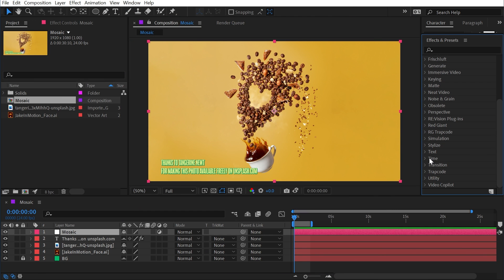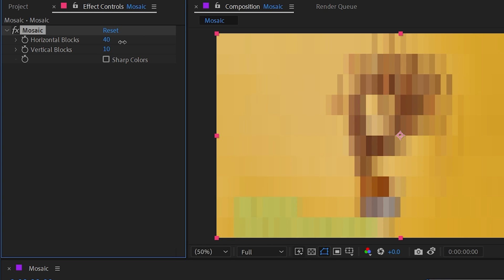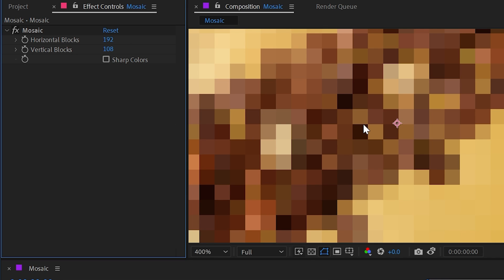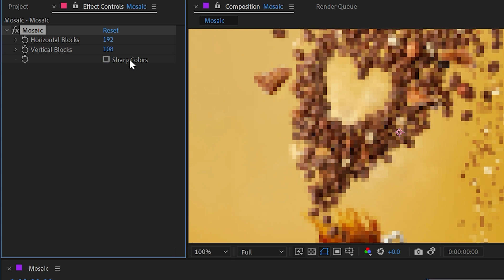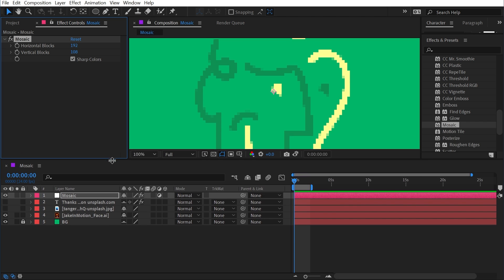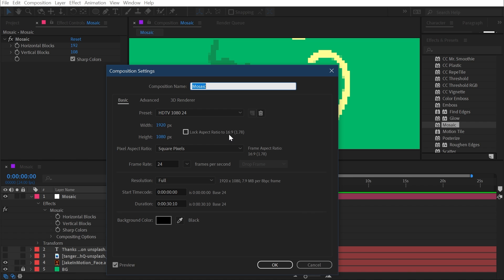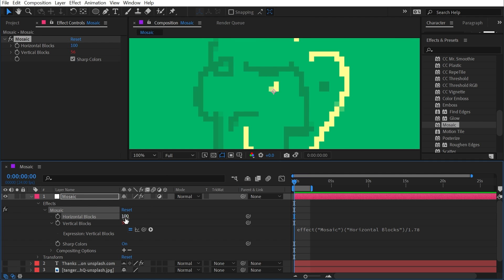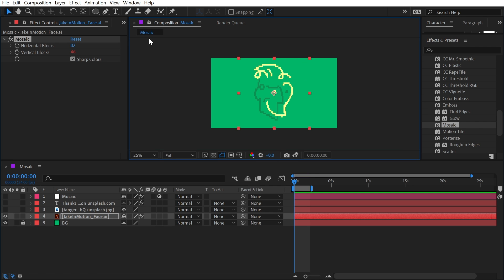Mosaic | Effects of After Effects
In this quick tutorial, I explain how to use the Mosaic effect in Adobe After Effects.

Chapters:
00:00 Intro
00:07 Mosaic
05:09 Thanks for watching!